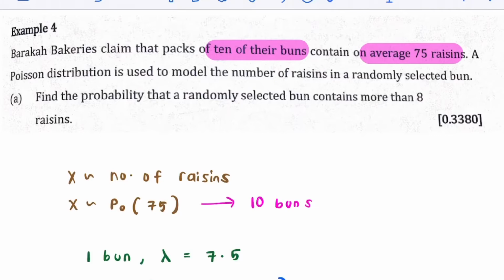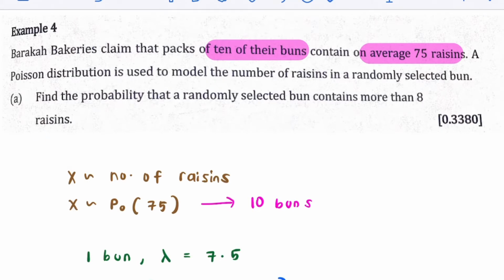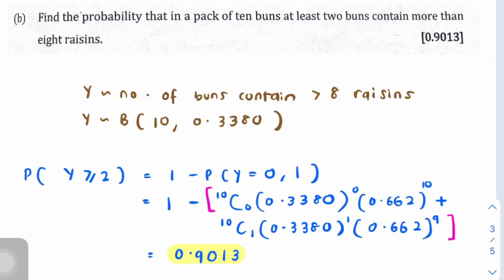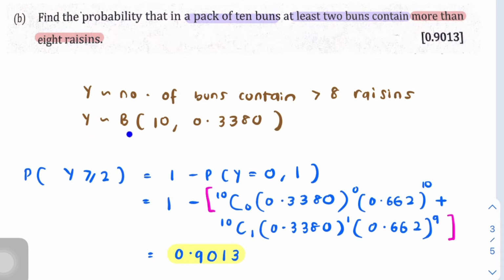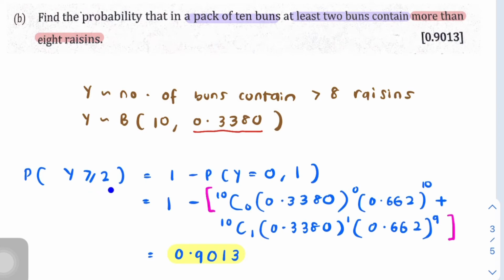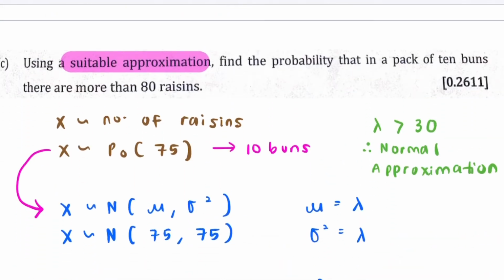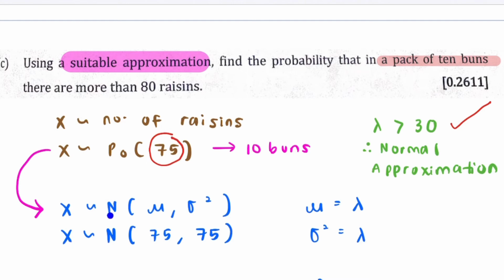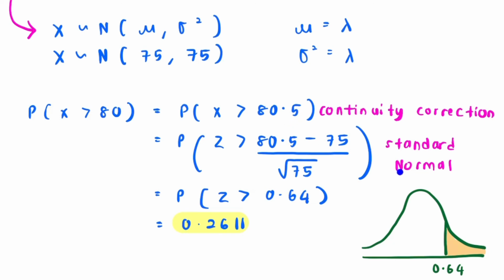MAT0144 4.4: Normal Approx to Poisson Eg4